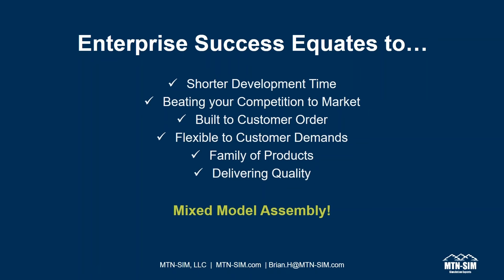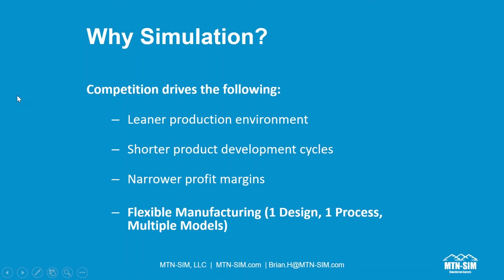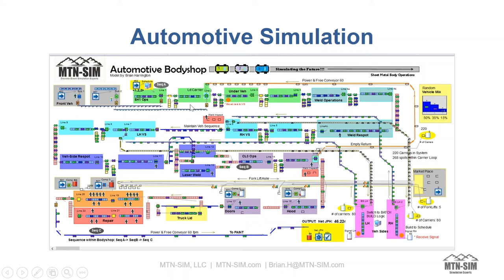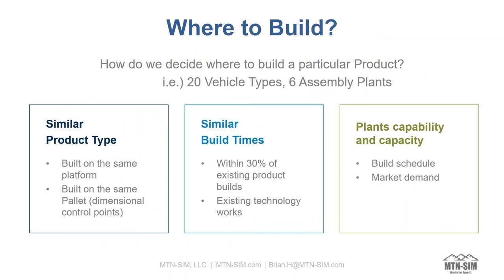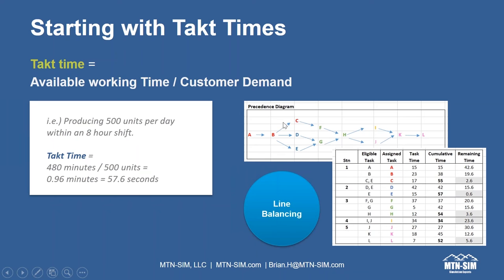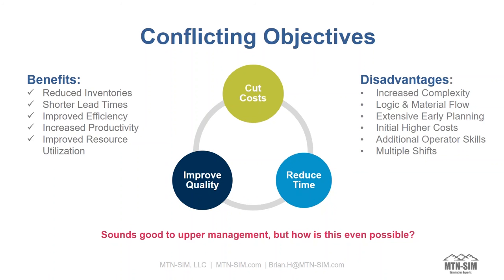Balancing Mixed-Model Assembly Lines with Simulation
Mixed model assembly lines are increasingly used by manufacturers to meet the diversified needs of their customers and reduce the costs associated with large product inventories.

In this webinar, automotive simulation expert Brian Harrington explains how simulation tools like SIMUL8 are essential for planning and supporting flexible automotive manufacturing and mixed model assembly.

Find out more about our work in automotive or contact our dedicated team to talk through your project